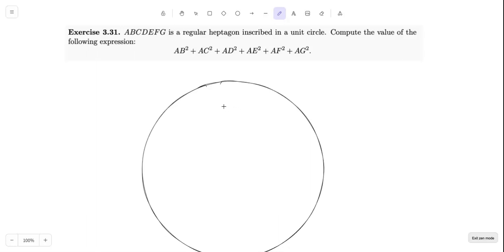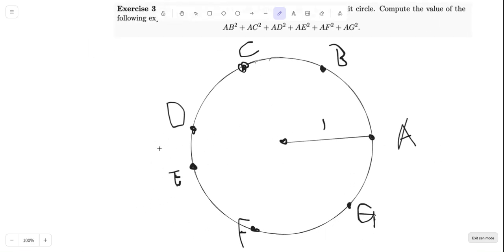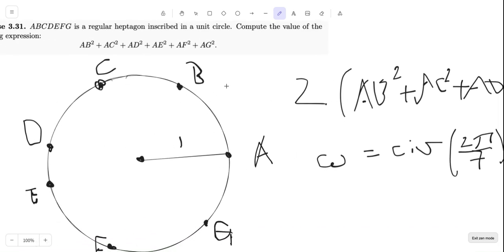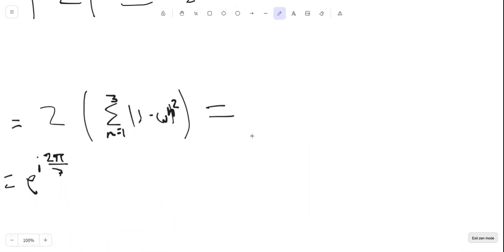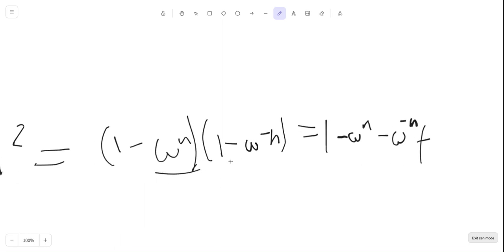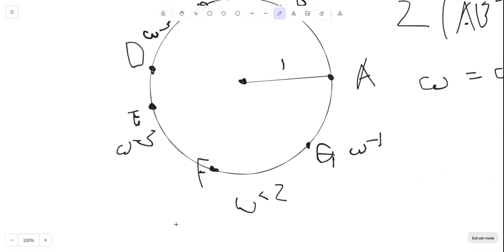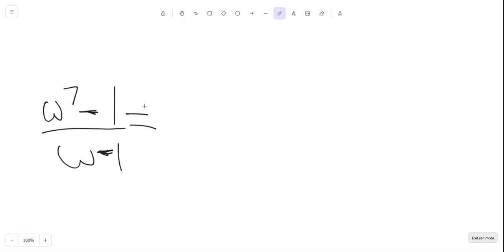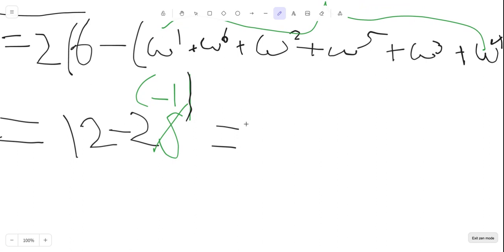A beautiful roots of unity problem